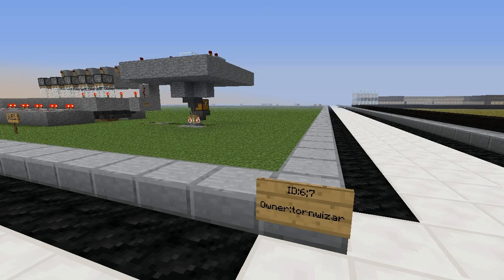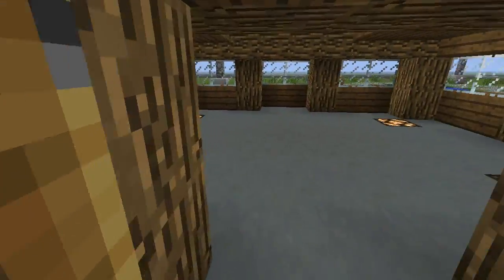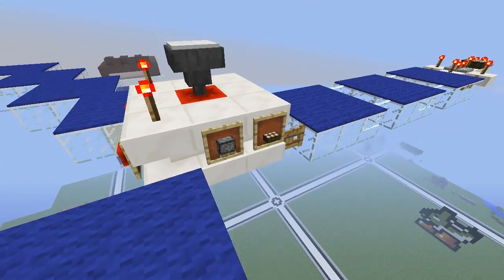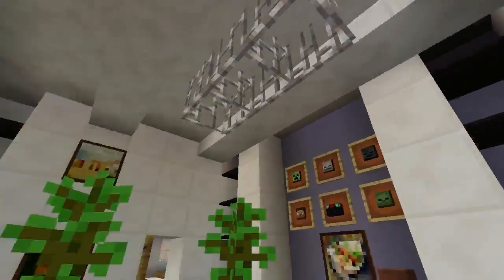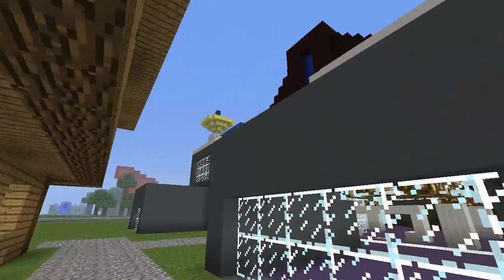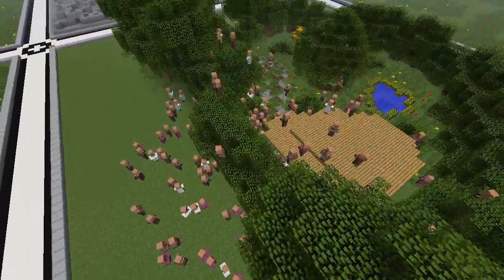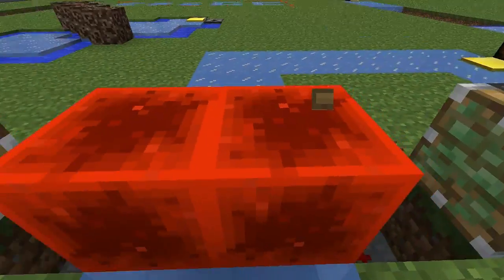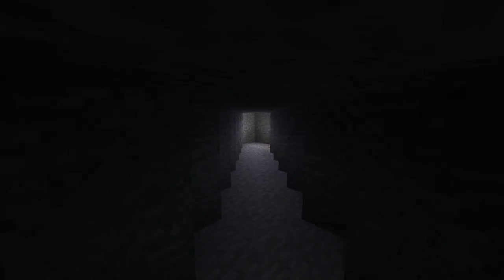Creative Server Tour S1E19: MindCrack Marathon Donation Server Creative World #1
Join me and take a walk around the MindCrack Marathon Donation Server Creative #1 world, where we will find and explore many impressive builds from the donators to the MindCrack Marathon!

During the MindCrack 48 Hour Marathon Charity Livestream, donators who donated $20 or more were whitelisted on a Donators Only server with multiple worlds for them to explore. There were 2 creative mode worlds, where players could claim a plot of land and build whatever they wanted. This is a tour of Creative #1.

The event raised over $118,000 for Child's Play Charity.

Legal stuff:
• Game footage recorded in the game 'Minecraft'.
"If you upload videos of the game to video sharing and streaming sites you are however allowed to put ads on them." as per minecraft brand guidelines: